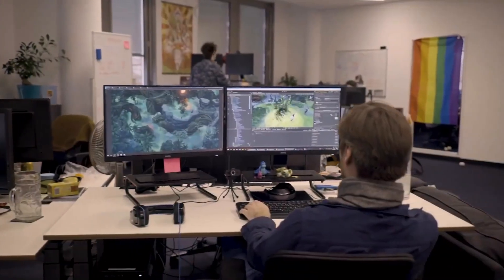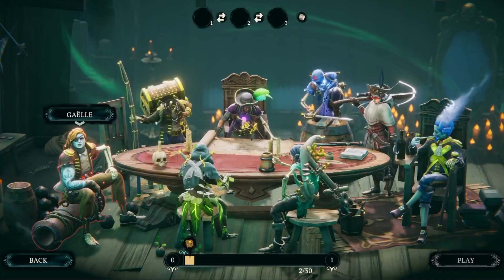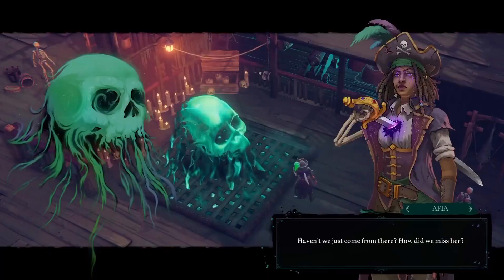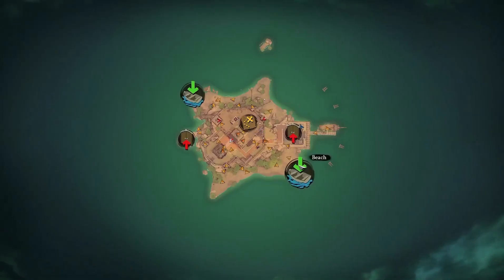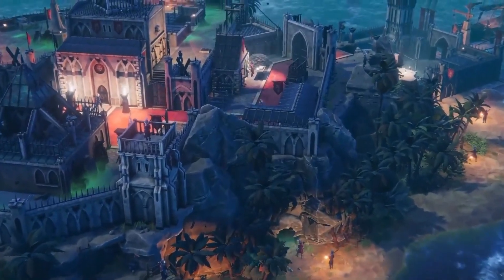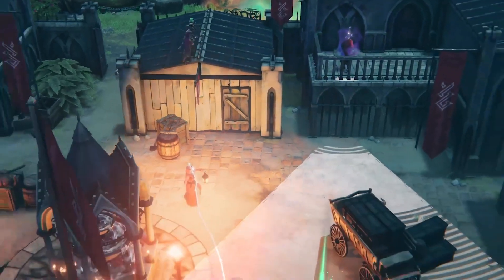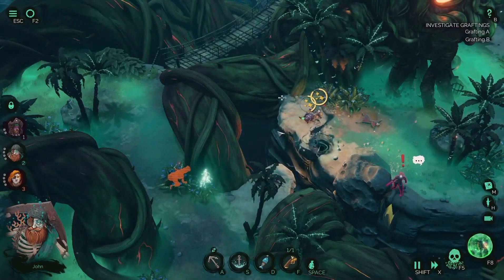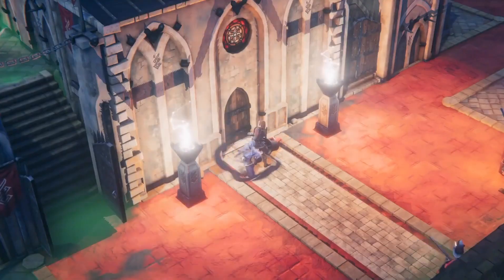Shadow Gambit: The Cursed Crew